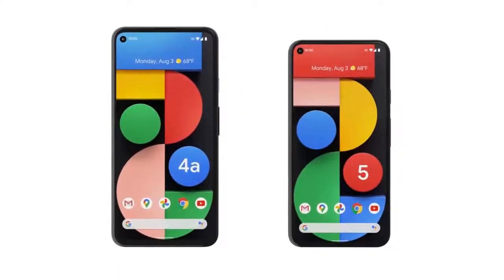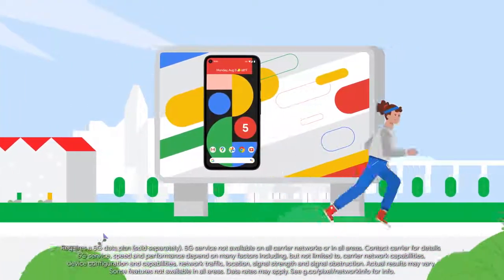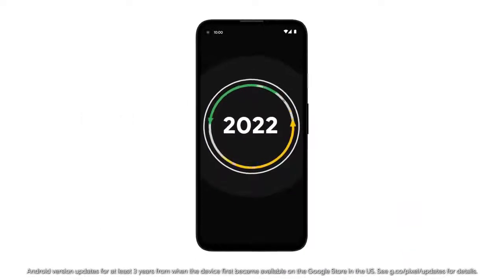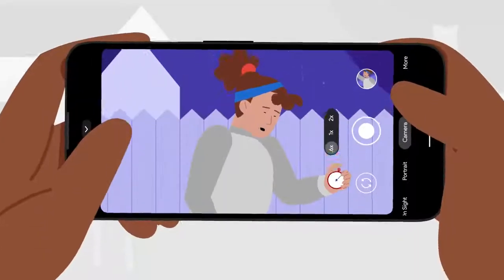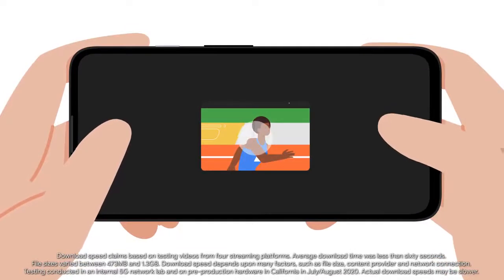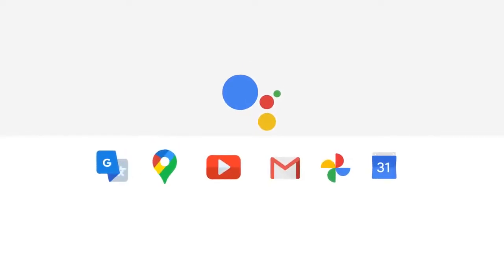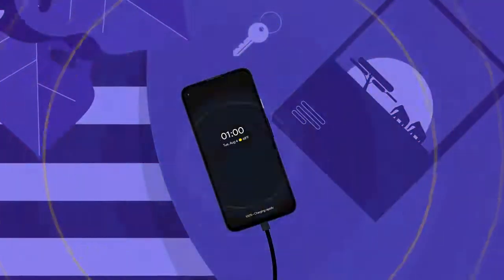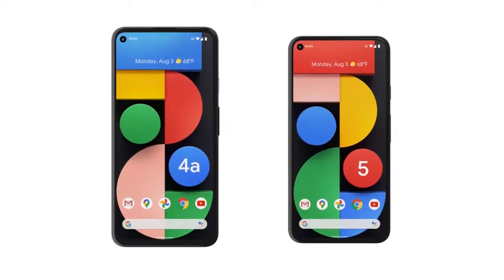Google Pixel 5 5G - Trailer Official Commercial Video HD